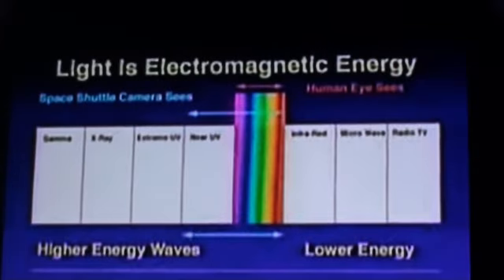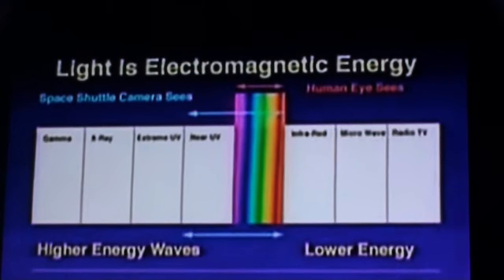Dr. David Sereda on UFO's 2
I forgot that YT shortened my leash to 10 min. vSorry. Anyway this is a long video, he covers the question of type of propulsion needed to reach Earth from distant planets and also he talks about a misterious phenomena that very few people knows about: the 40 TONS WATER BALLS HITTING EARTH CONSTANTL